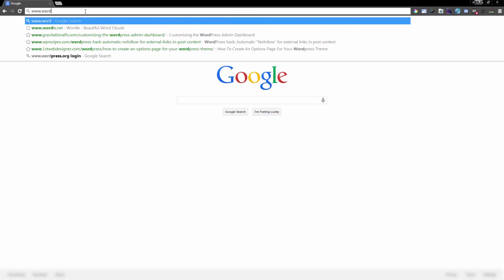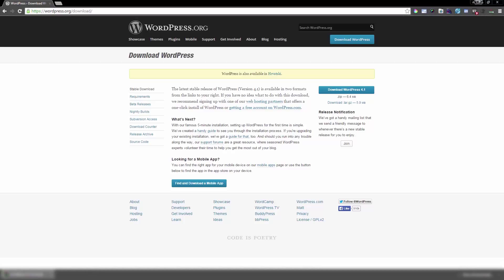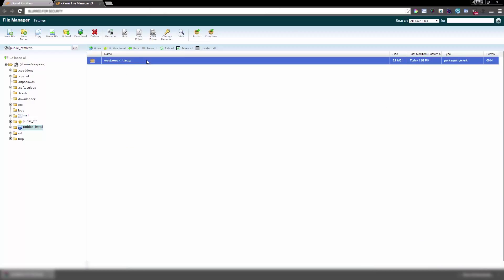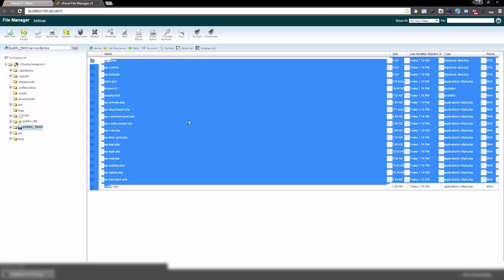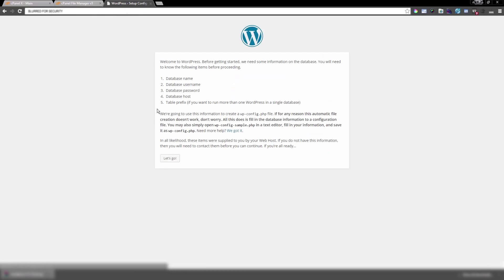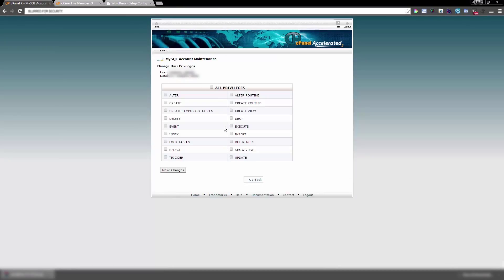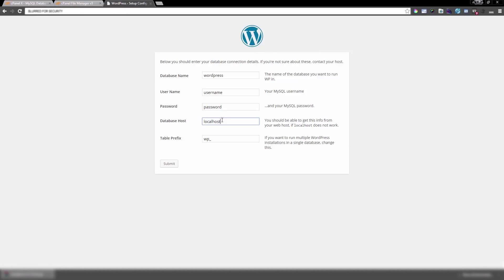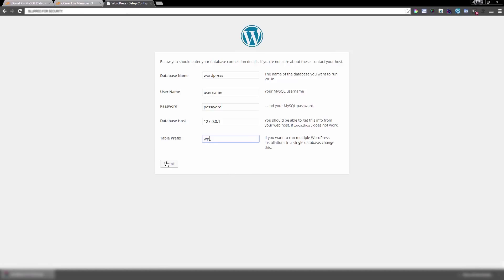How to install Wordpress 4.1 on cPanel control panel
This tutorial will walk you through how to install Wordpress 4.1 on cPanel control panel platform. If you have any questions or comments leave them below.